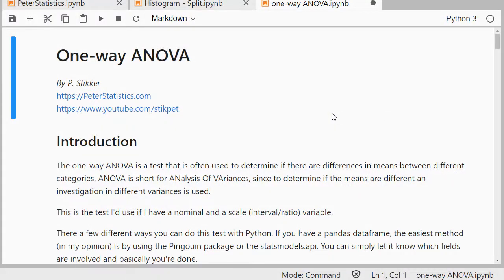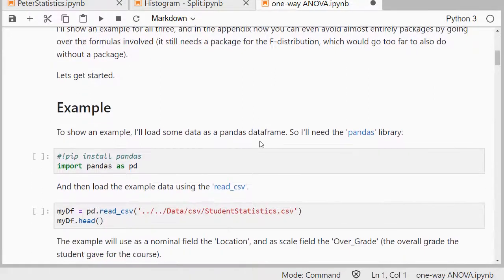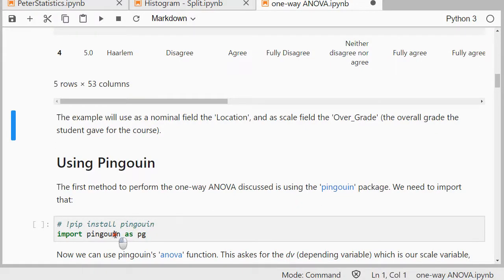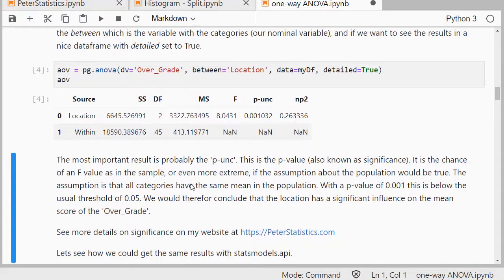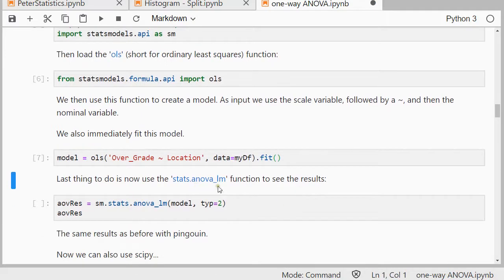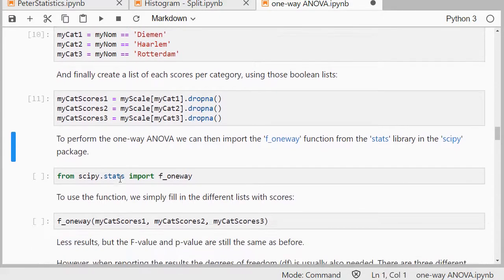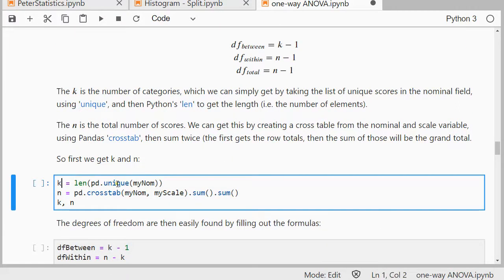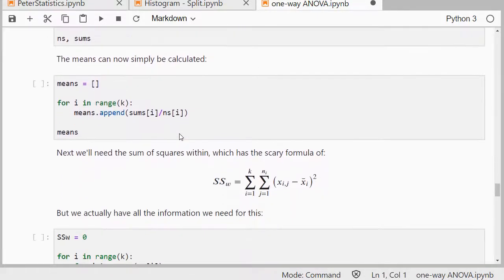Python - One-way ANOVA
Instructional video on performing a one-way ANOVA with Python.